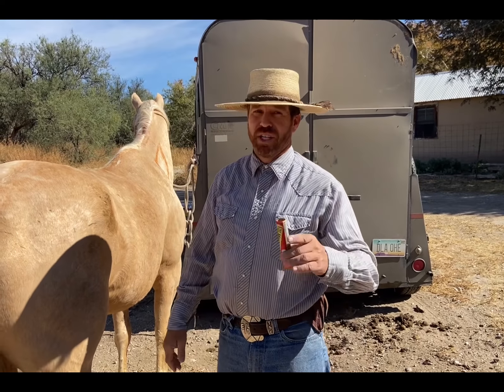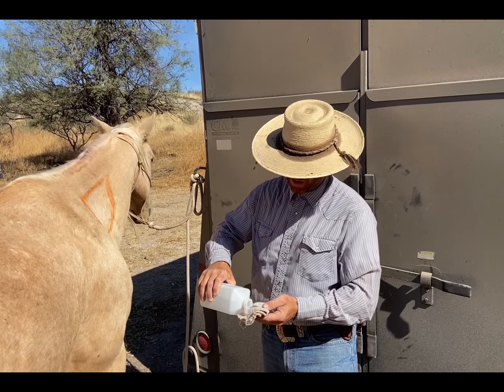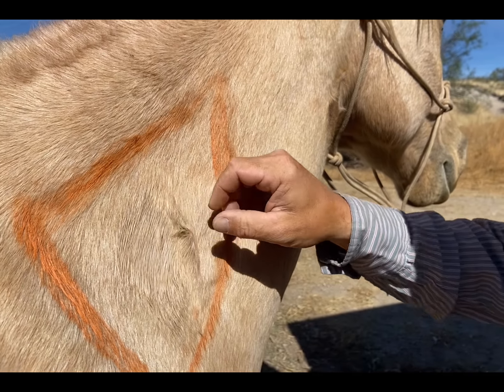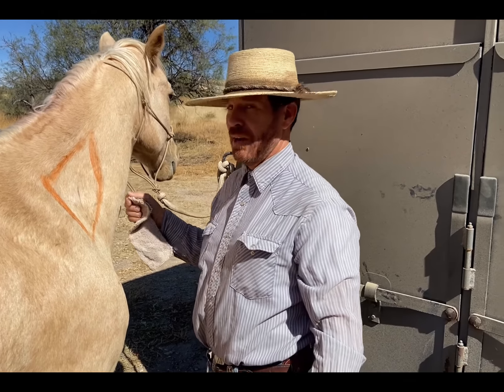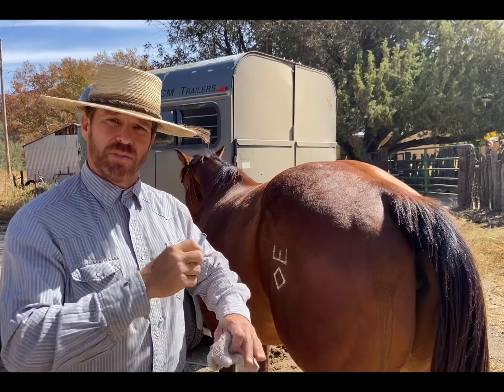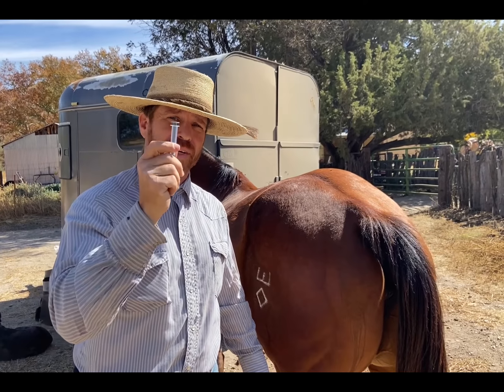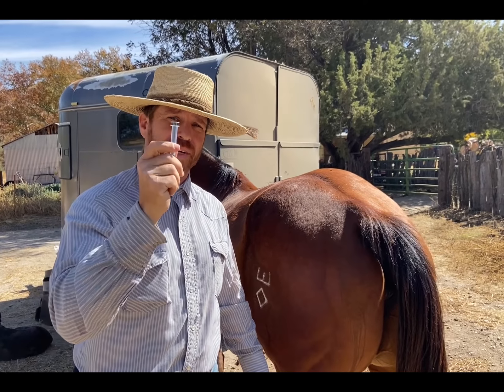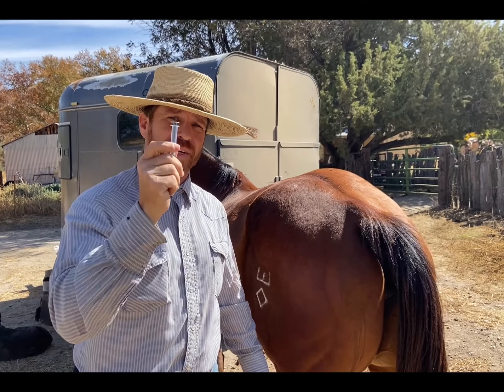How To Give A Horse A Vaccination Shot: Intramuscular Injections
This video demonstrates the hows, whys and other techniques associated with safely giving a shot to your horse/mule.